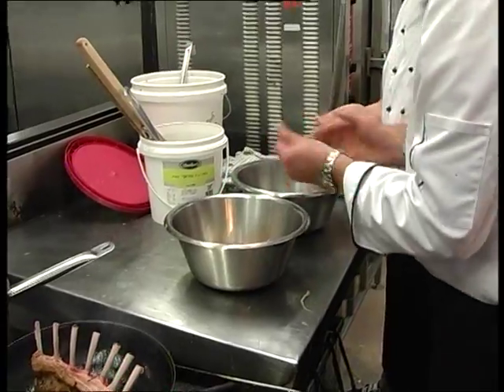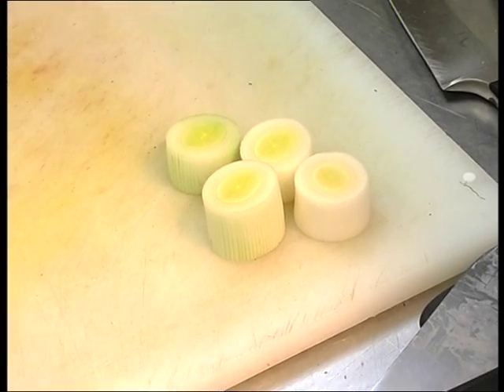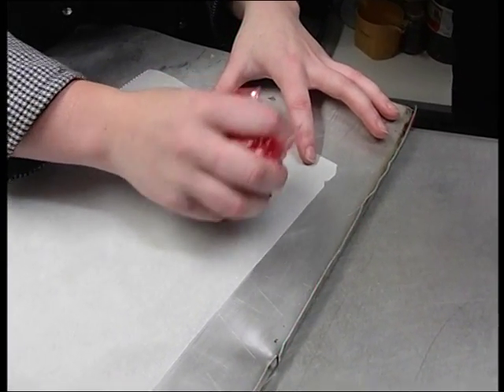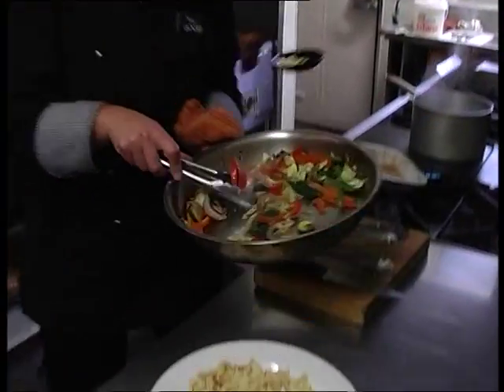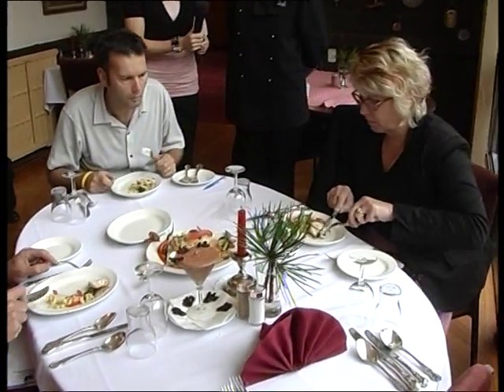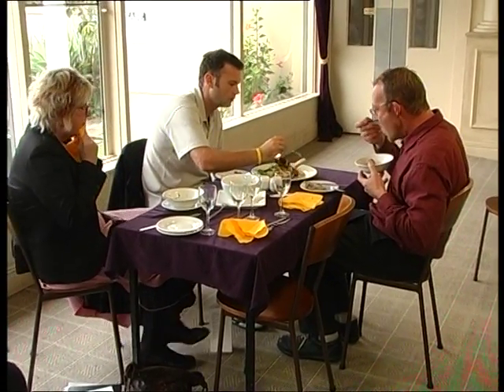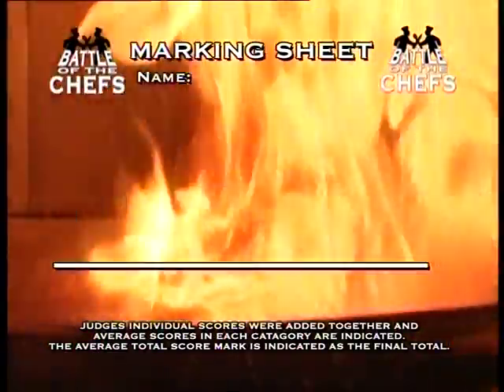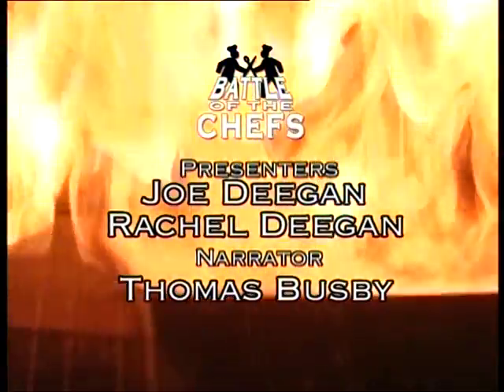Battle of the Chefs pt 2